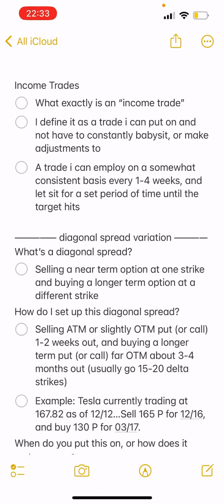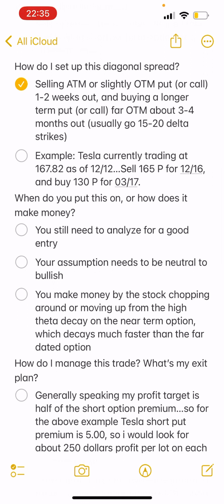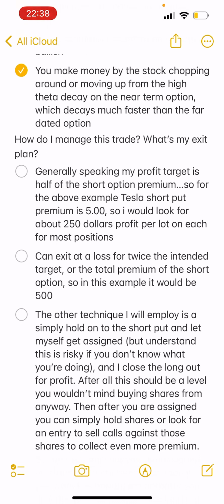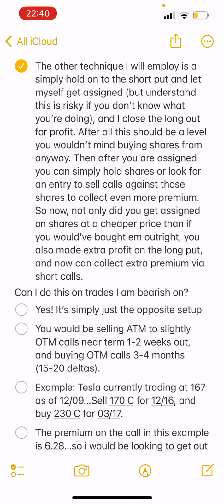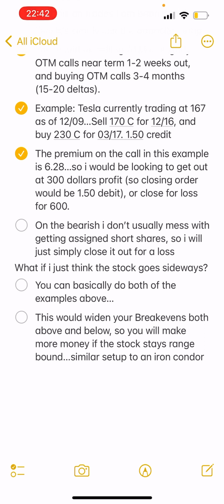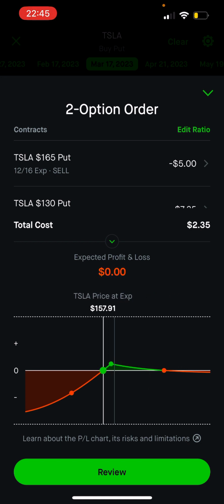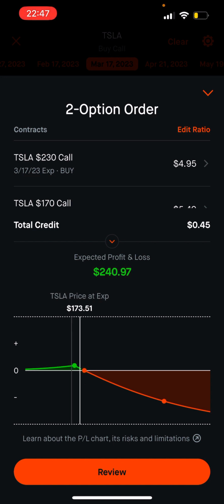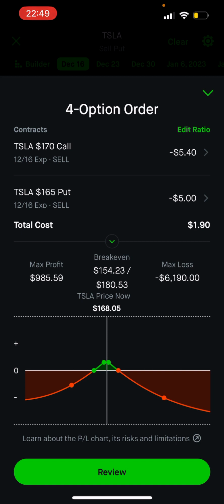Income Trade Ideas Part 1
Income Trade Idea for more consistent trading income and higher probability strategy with a more hands off approach.

I use Tesla as an example in this video, but this is not a trade idea specifically on Tesla, i am just showing you how to set this trade up on the ticker of your choice.

Hope this helps give you more trading ideas.

If anyone has any questions please lemme know in the comment section.